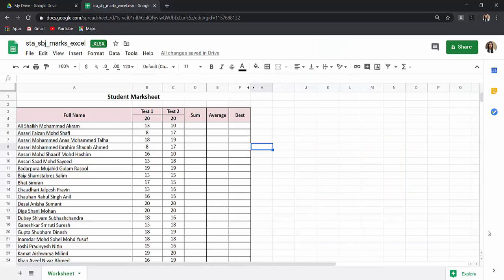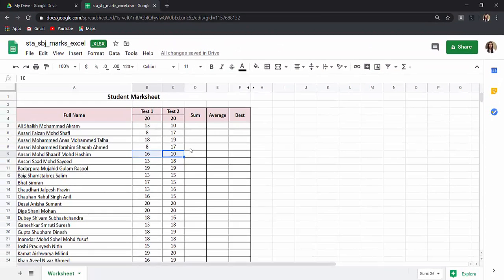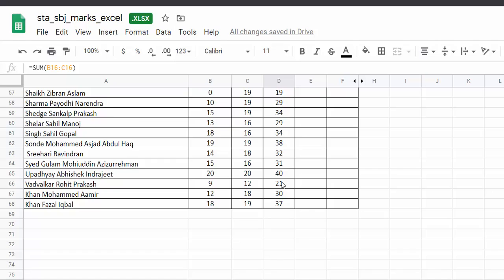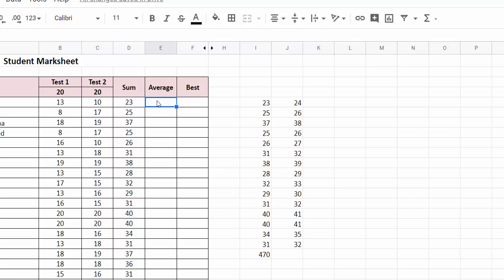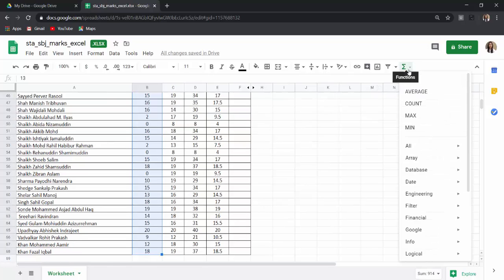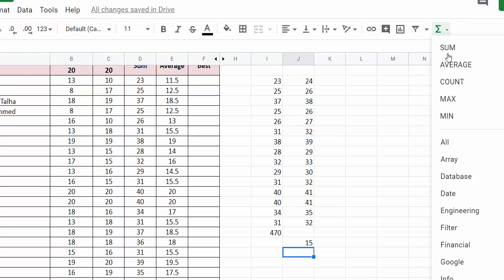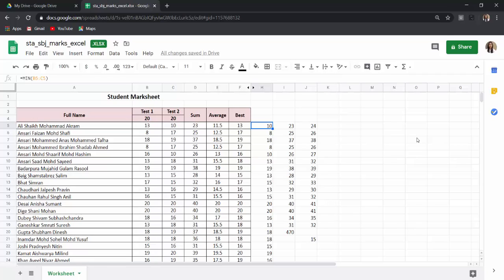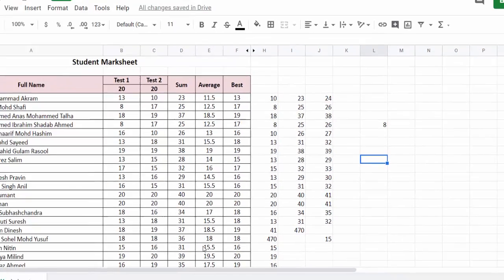Basic functions in spreadsheet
Functions to do basic tasks

Addition : SUM(value1, [value2, …])
Average : AVERAGE(value1, [value2, …])
count :  COUNT(value1, [value2, …])
Minimum number : MIN(value1, [value2, …])
Maximum number : MAX(value1, [value2, …])